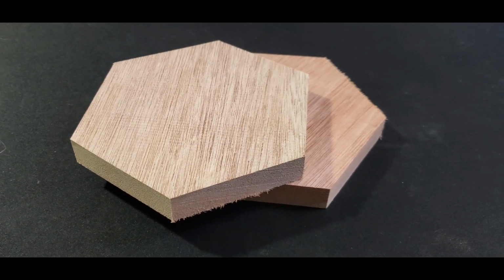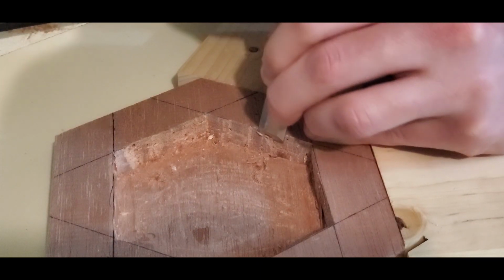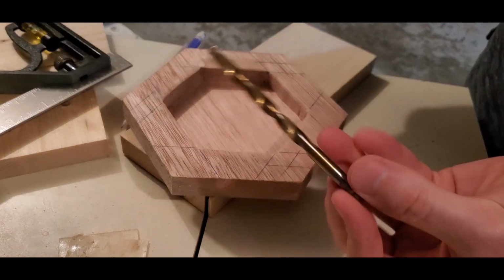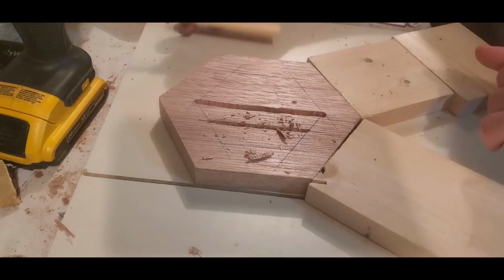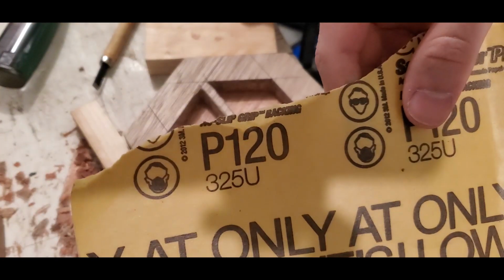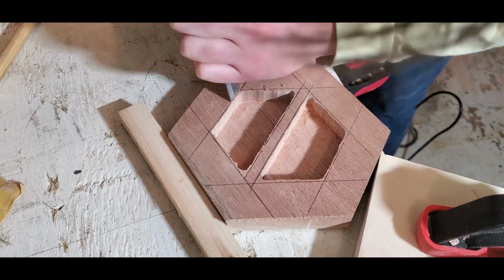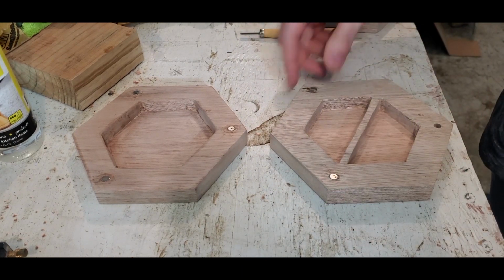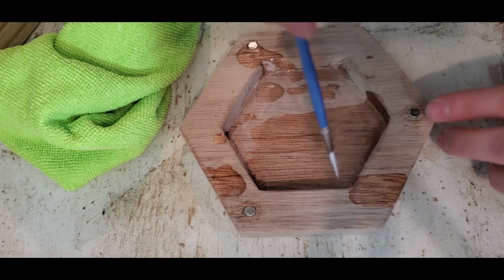I Made My Own Modular AND Magnetic Dice Trays! DIY Hexagon Mahogany Trays Easy and Quick!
This video goes over the process for making your own Dice Box/Storage Trays! Links for tools down below!

I like to keep my dice and other items secured when I travel with them. These are magnetic and seal against one another to ensure your items don't fall out!

Equipment Used:
Mophorn 1.25HP Compact Router Kit
Hiltex Router Bits
Buck Brothers 3-Piece Wood Chisel Set
Dura-Gold Variety Pack Sandpaper
Bayes Wood Conditioner/Protectant
Deryun Magnets